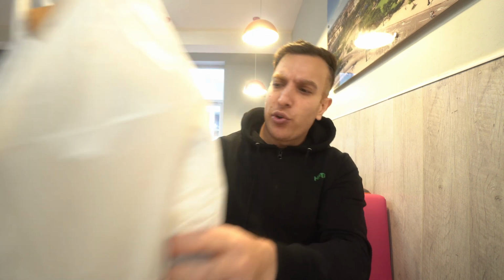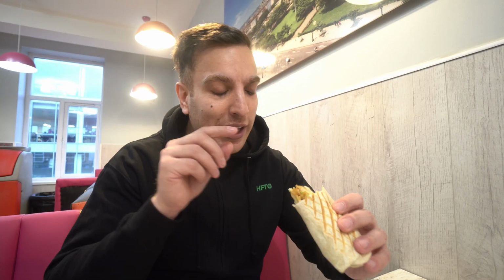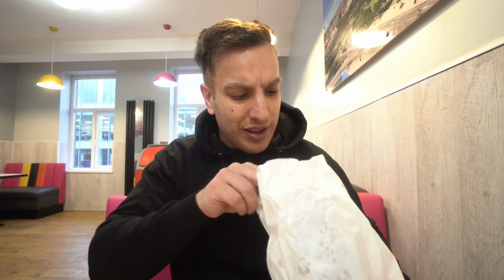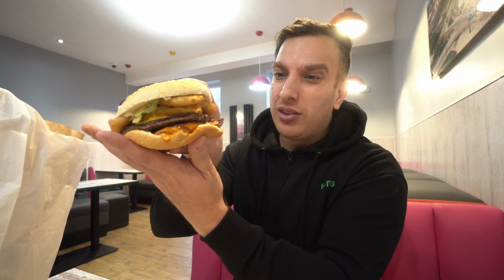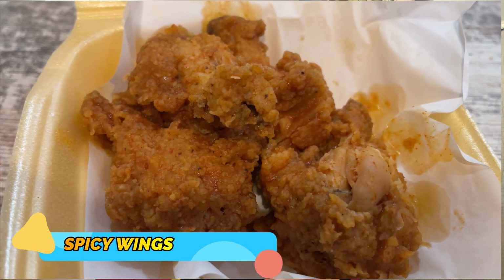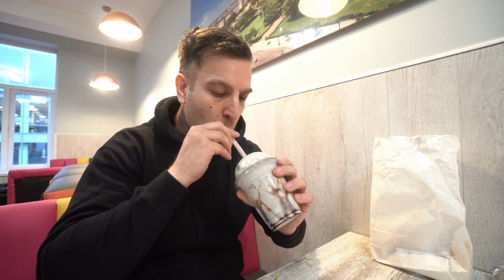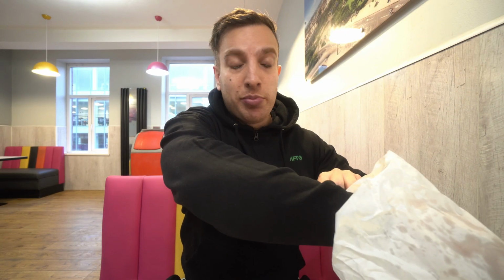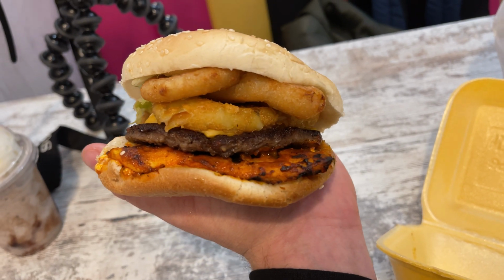HAVANA Review | Union Street!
Hey guys welcome to my HAVANA Review | Union Street! Video!

- Restaurant reviews
- Takeaway reviews
- Food tours all over the world
- Food challenges